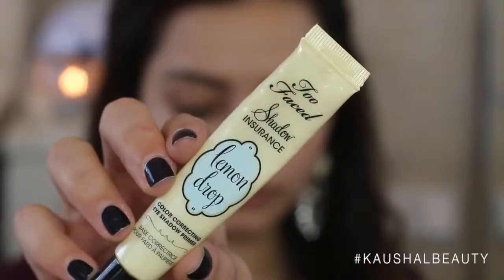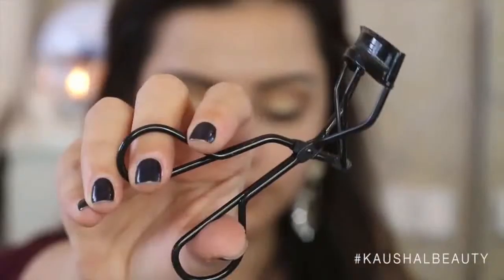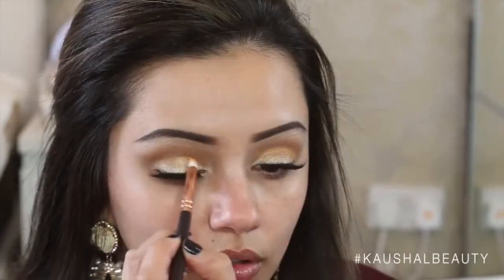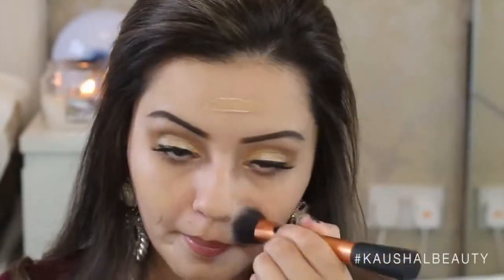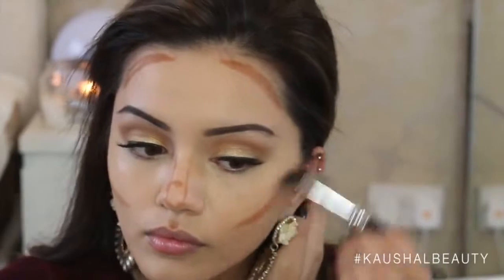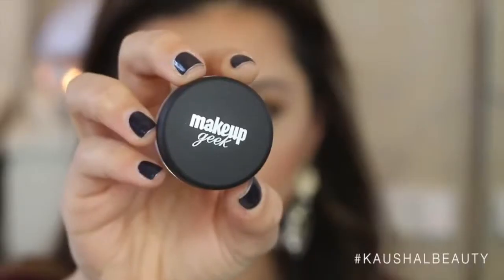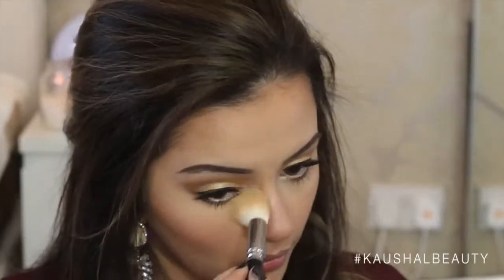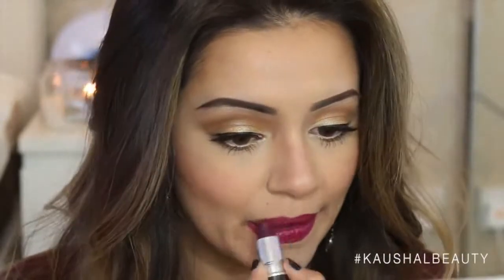Tutorial Romantic Eyes for Valentine's Day + 3 Lip Options Kaushal Beauty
_ Hello. This is the [Makeup  Tutorial ] video for the girls. You can refer yourself how beautiful yourselves. [Makeup Tutorial]